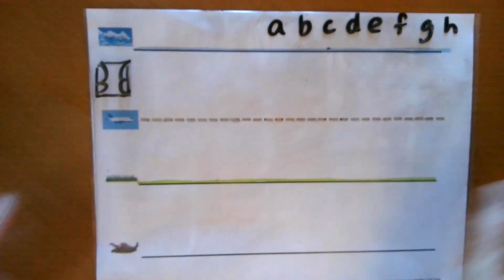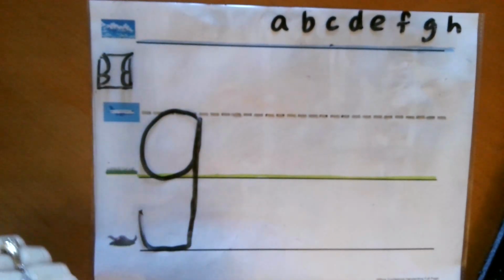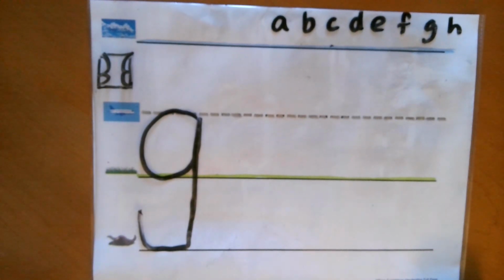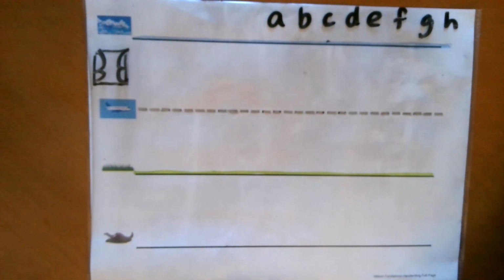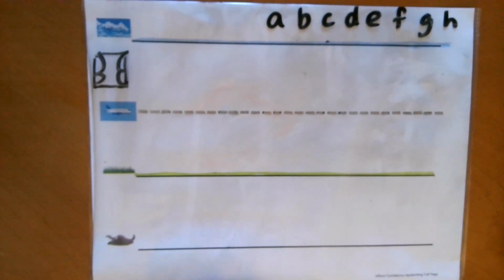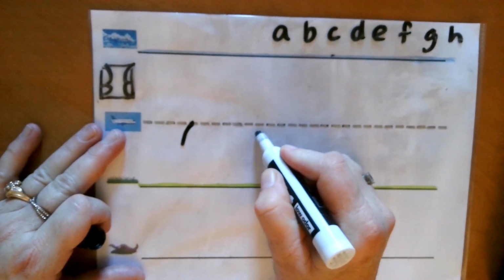LC g Fundations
Learn how to write the lowercase g using Fundation's wording. Tips to help children who struggle forming the letter are included as well.